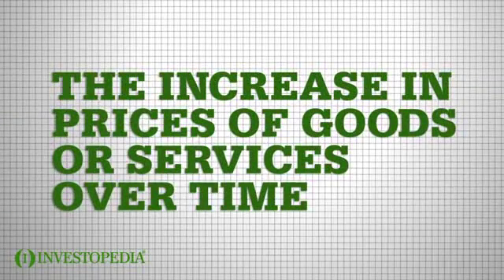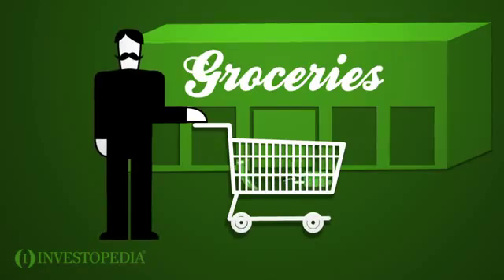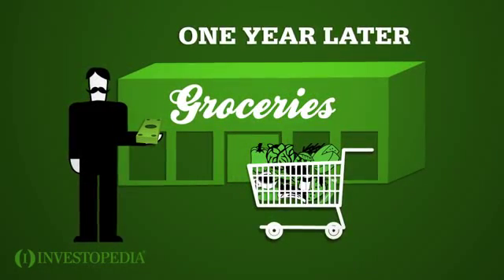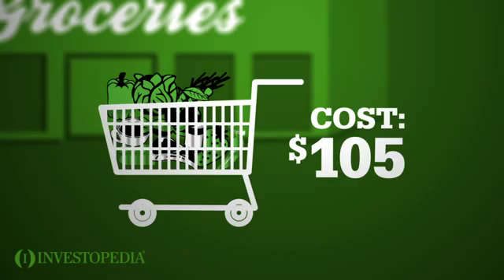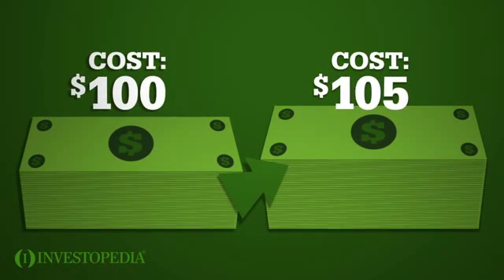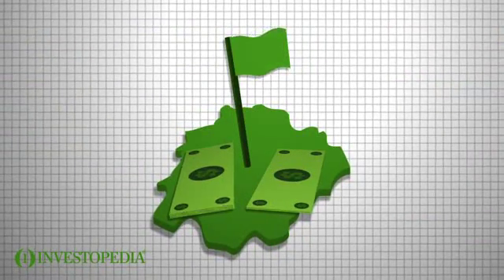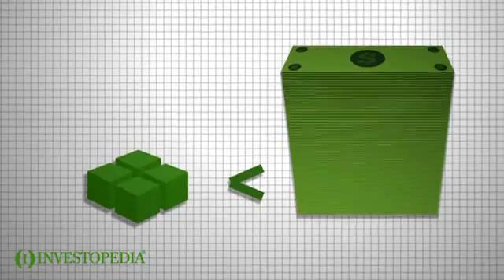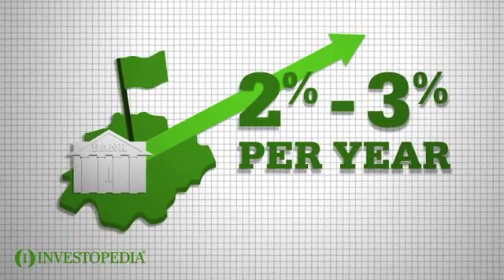What Is Inflation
A Quick Video Explaining Inflation.